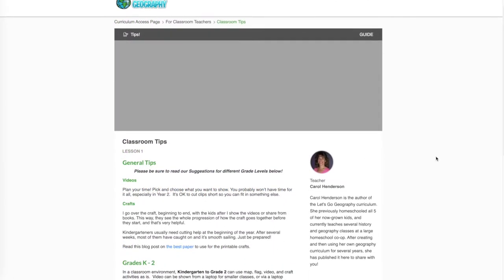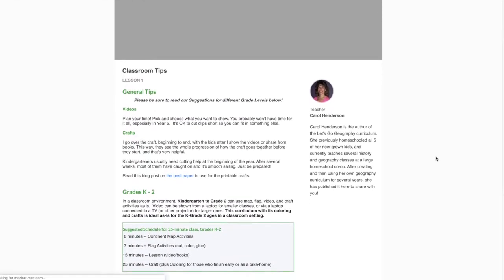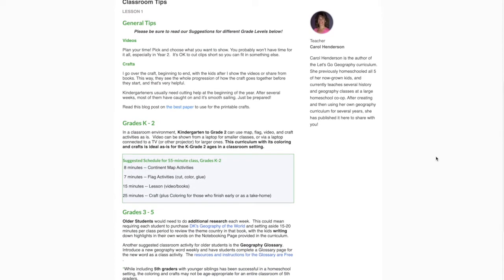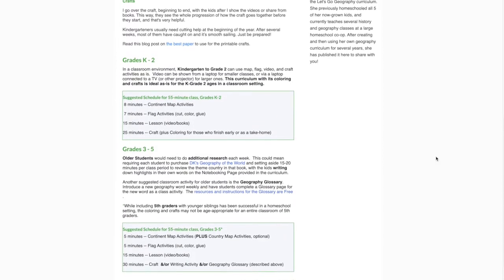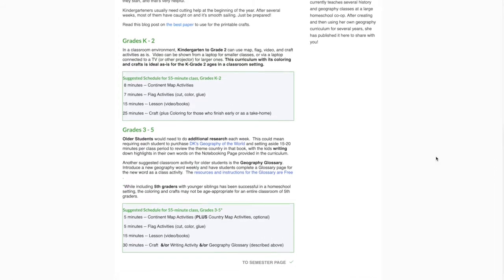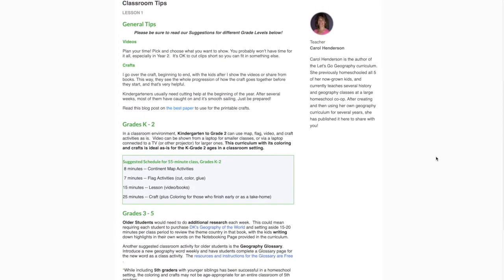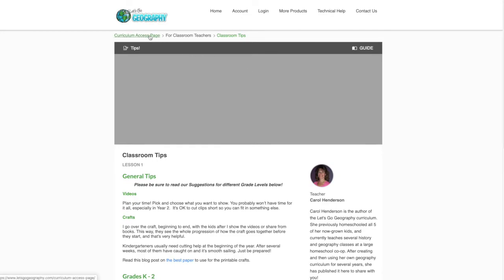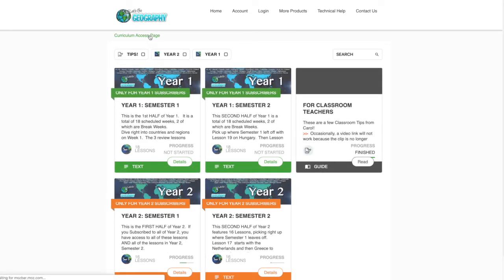Let's Go Geography! Year 2 QUICK Overview | Homeschool Geography Curriculum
Let's Go Geography Year 2 is a full homeschool geography curriculum that serves the needs of all learning styles! Explore the continents and regions by mapping, coloring, flag activities, music to sing, reading, exploring videos, and hands-on projects and crafts!

This is just a supersonic quick look at how to access it and it does not open up the PDFs.

We had a great time reviewing this geography curriculum.